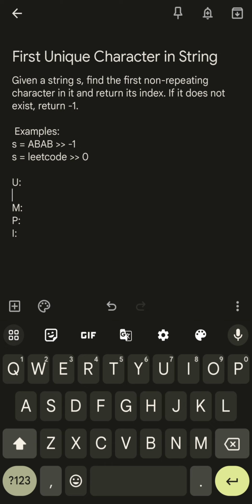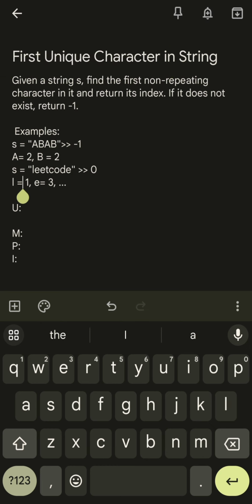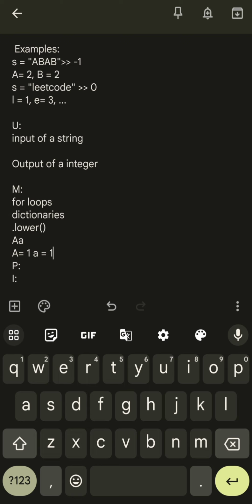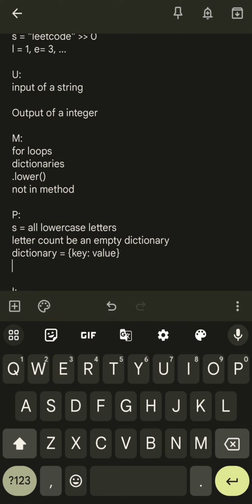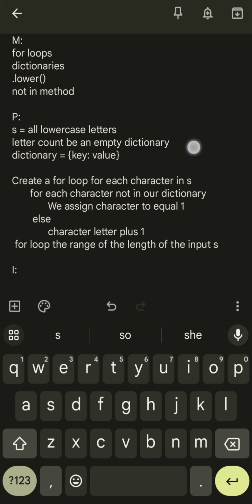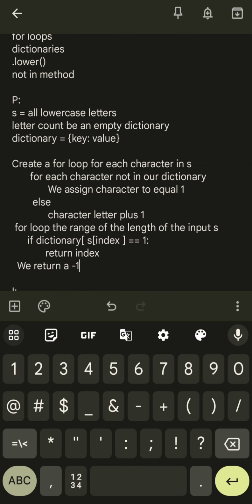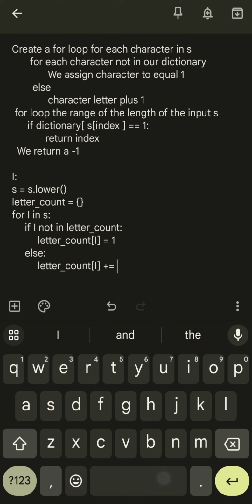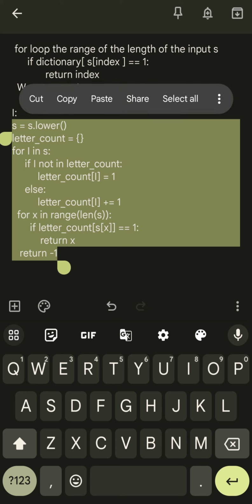First Unique Character in a String